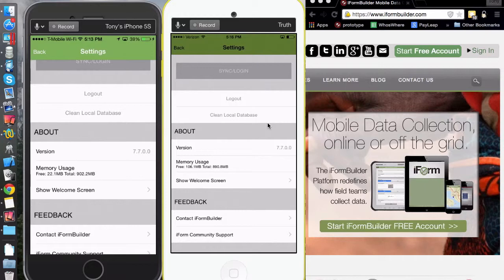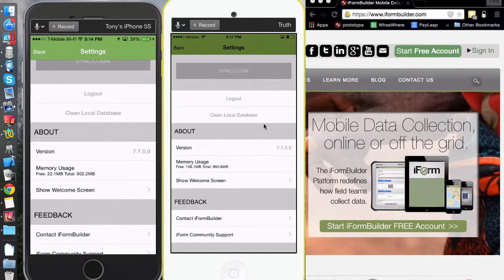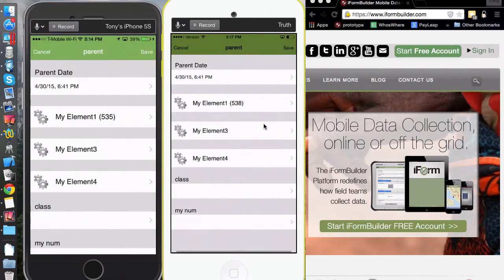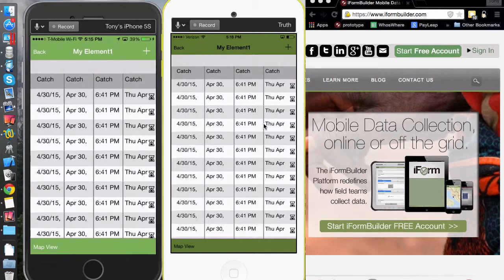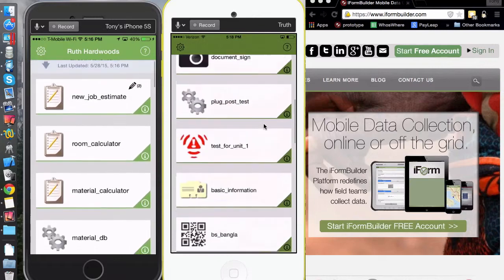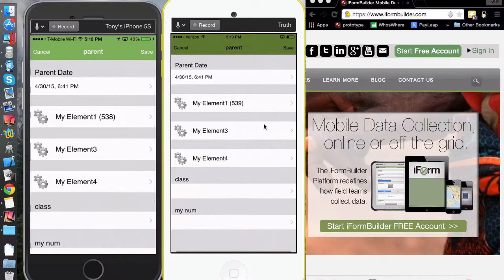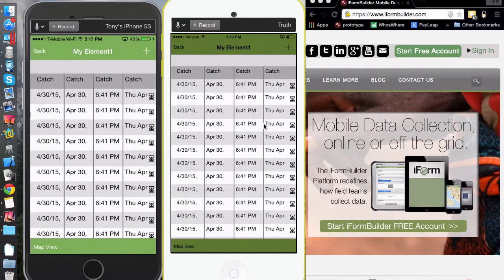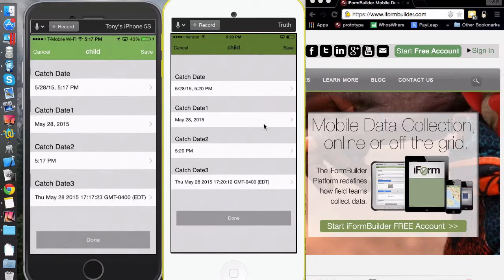iFormBuilder 8.0 Release Video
This video highlights the performance and efficiency updates that are included in iFormBuilder 8.0